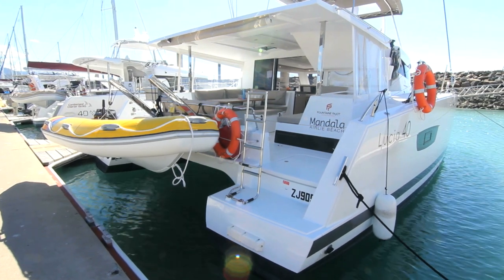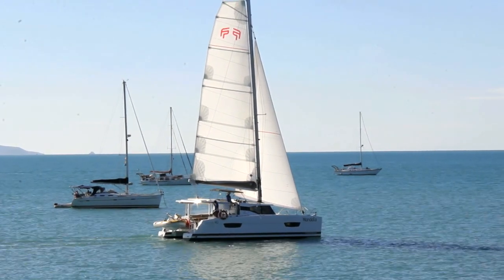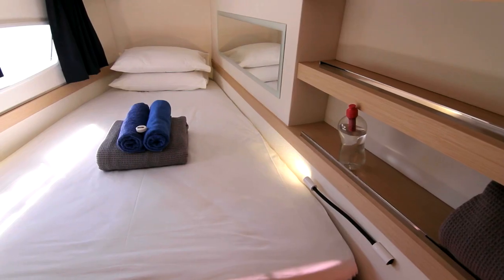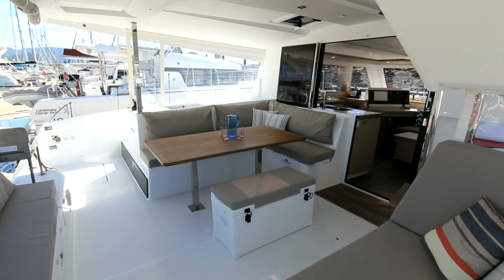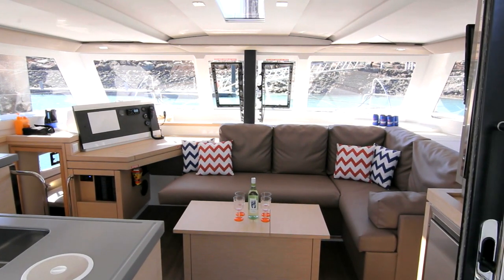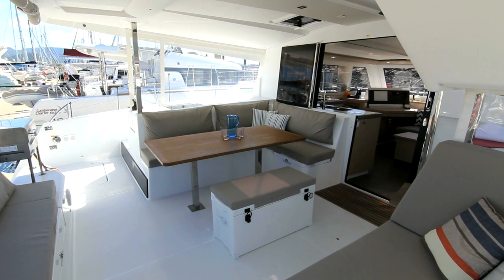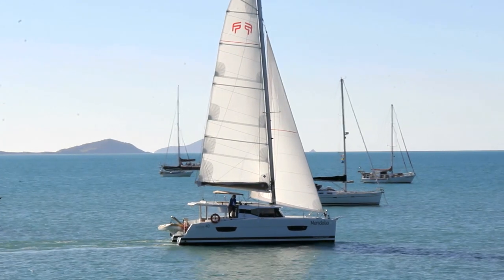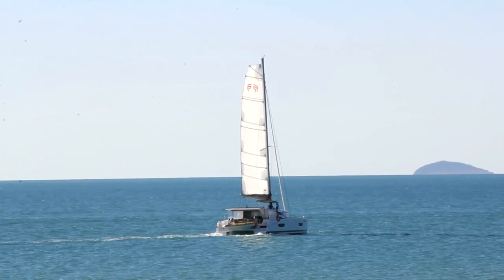Mandala - Fountaine Pajot Lucia 40 Sailing Catamaran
Cruise the Whitsunday Islands in Queensland on the majestic Mandala Fountaine Pajot Lucia 40 Sailing Catamaran. This 4 cabin catamaran has room for up to 8 guests.